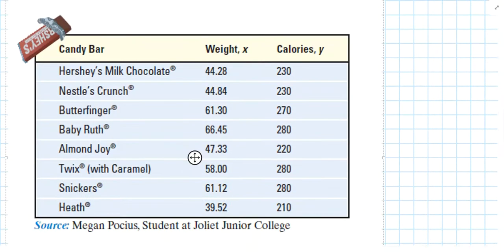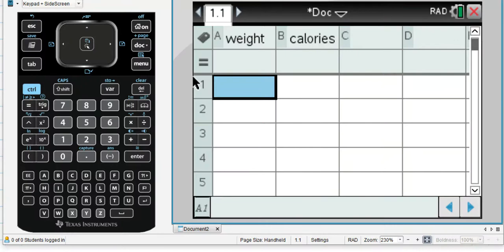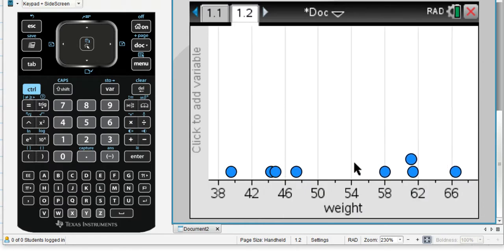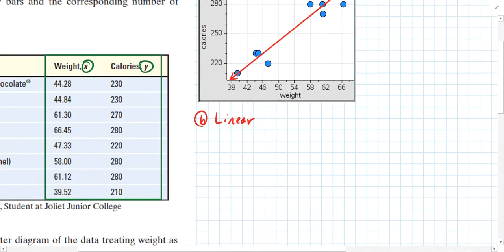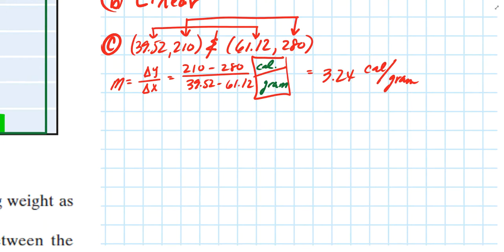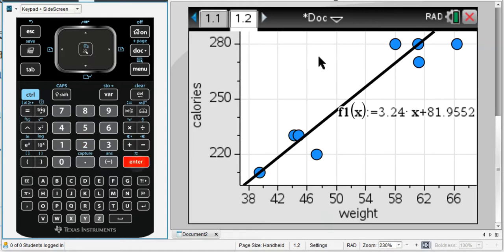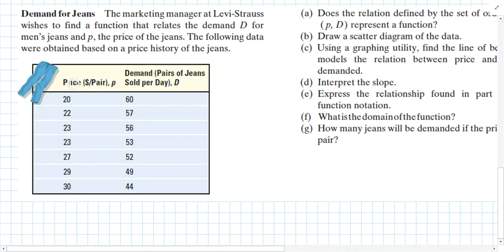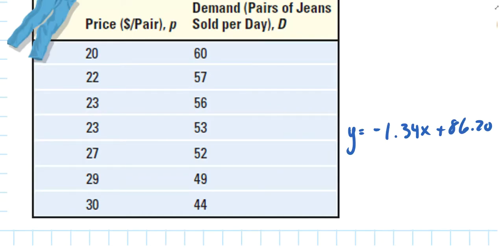U2 P2 L3 Fitting an Equation to Data